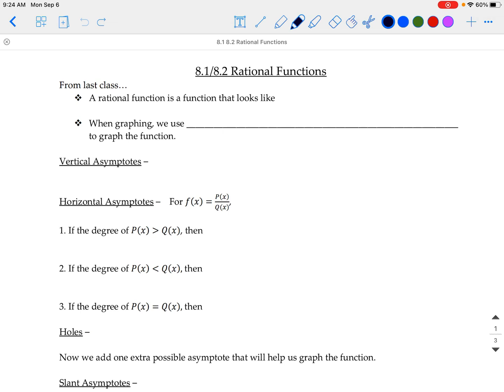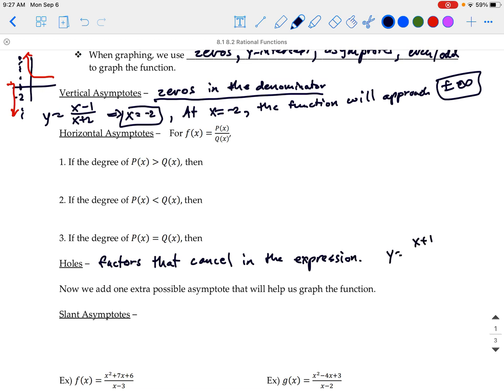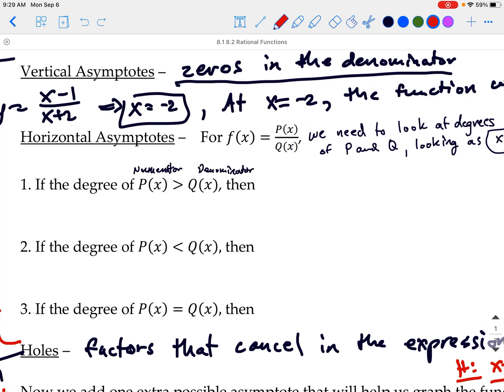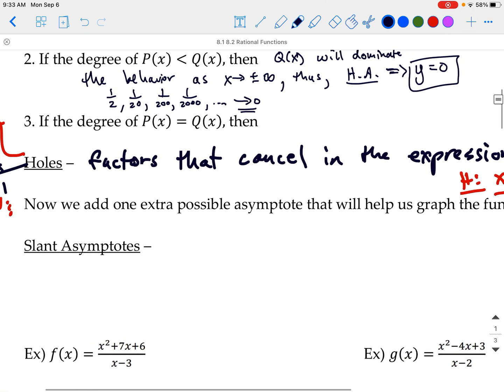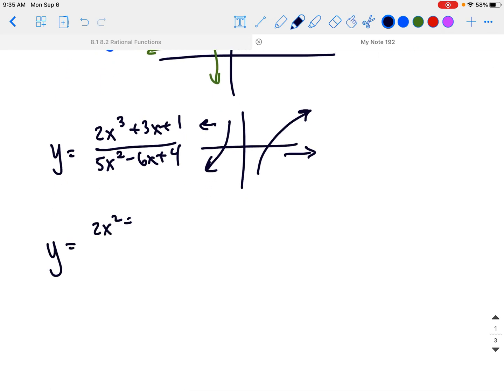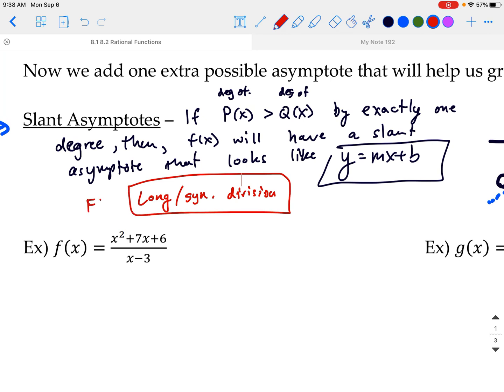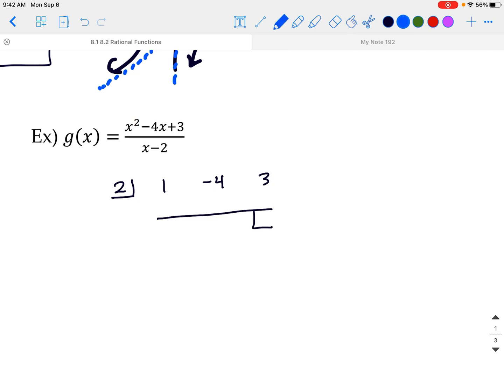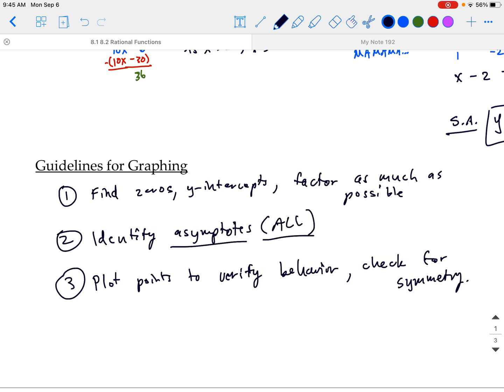8.1 8.2 Graphing Rational Functions Part I